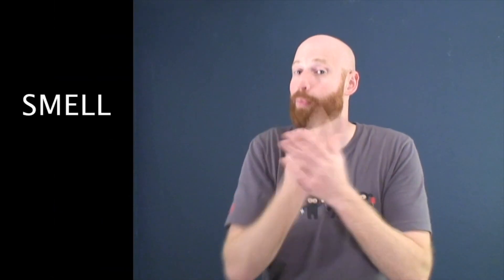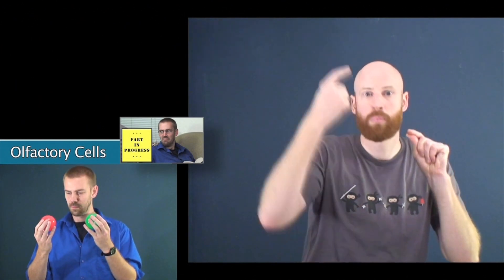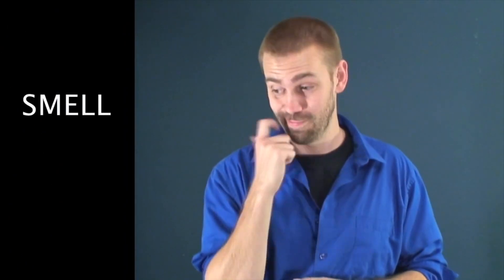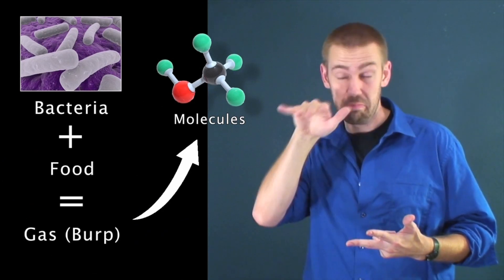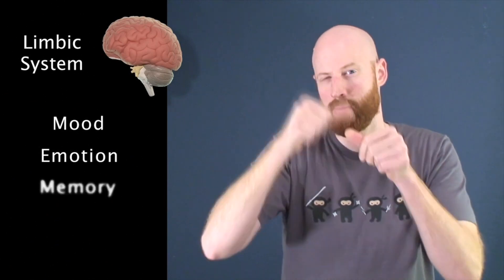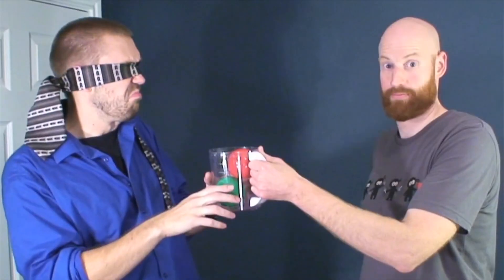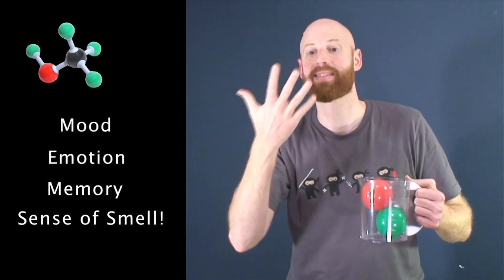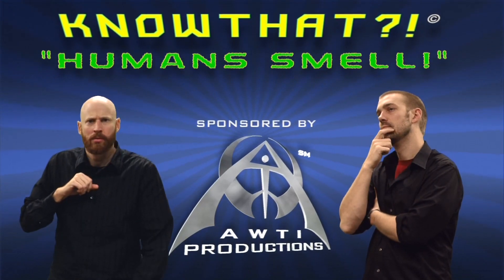KnowThat?! Humans Smell! (ASL)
How do invisible smells become powerful memories? Awti and Jeremy explain!

+++ Every "That!Vlog" episode ever made! +++

+++ Every "KnowThat?!" episode ever made! +++